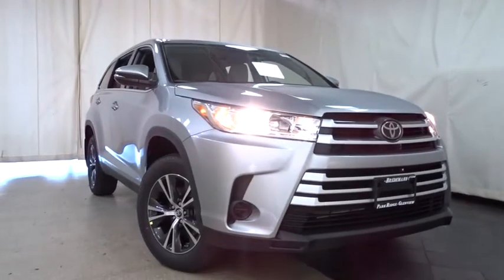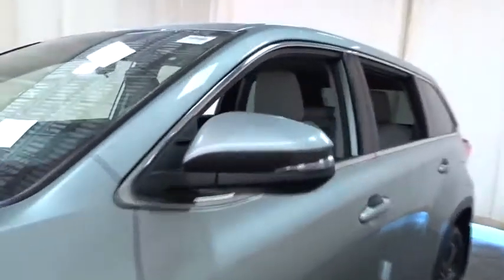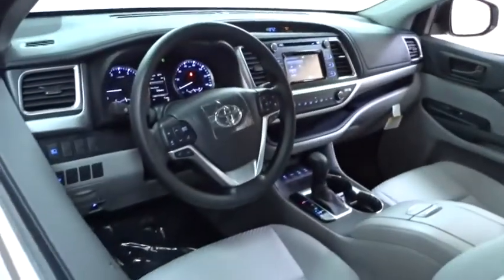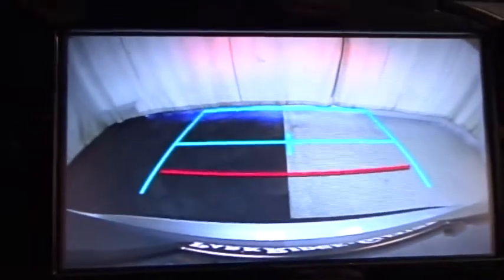2019 Toyota Highlander Des Plaines, Elmhurst, Schaumburg, Chicago, Naperville, IL T52170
Celestial Silver Metallic New 2019 Toyota Highlander available in Des Plaines, Illinois at Bredemann Toyota. Servicing the Elmhurst, Schaumburg, Chicago, Naperville, IL area.

Bredemann Toyota
1301 W Dempster St